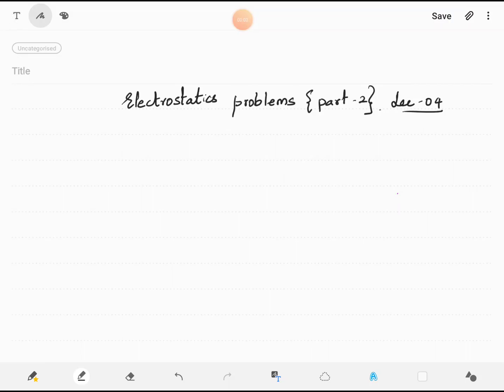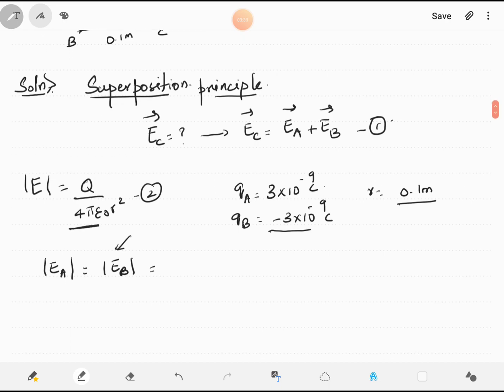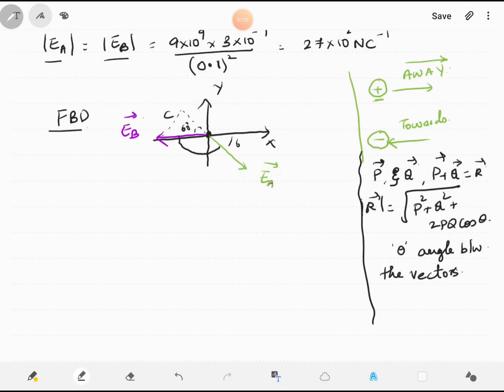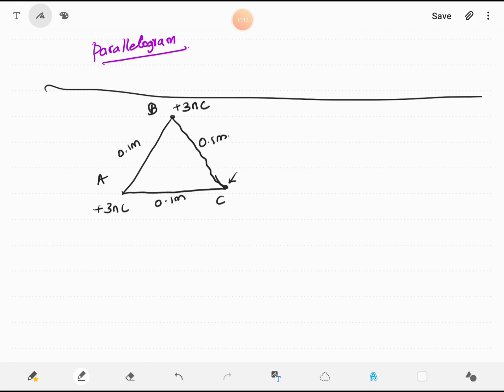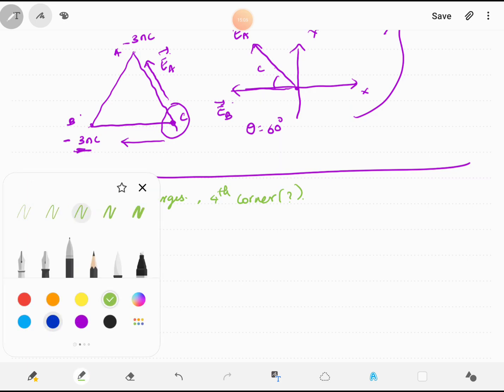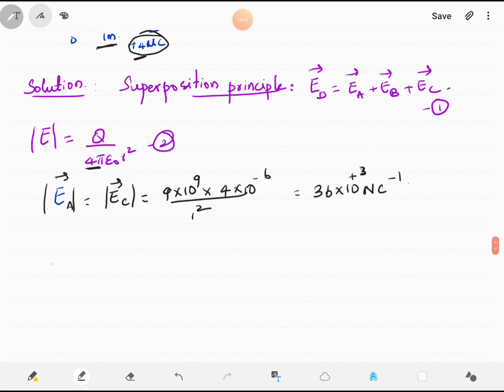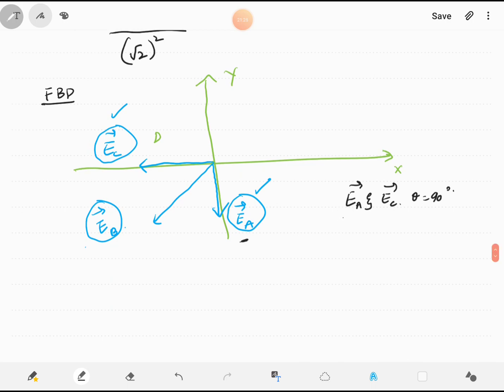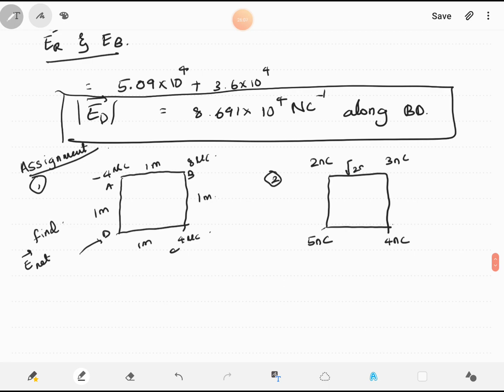Electrostatics problems for 2ndpuc PUC ,CLASS12, part-2,Lecture-04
In this video,i have discussed the application of superposition principle